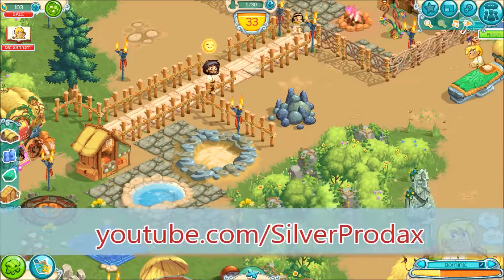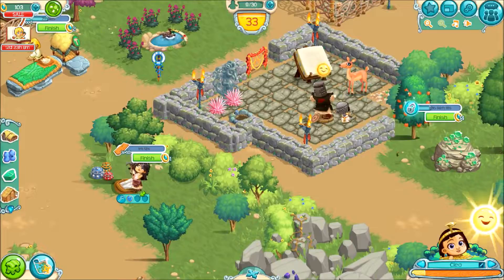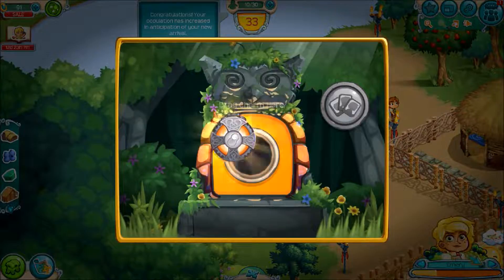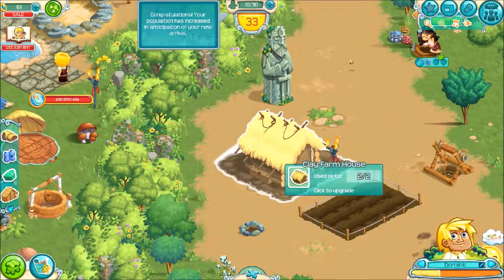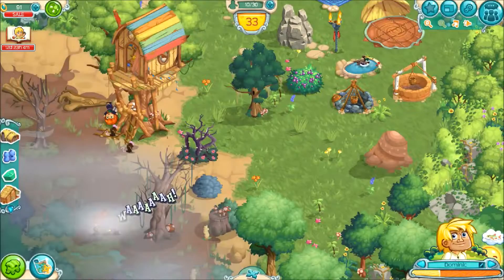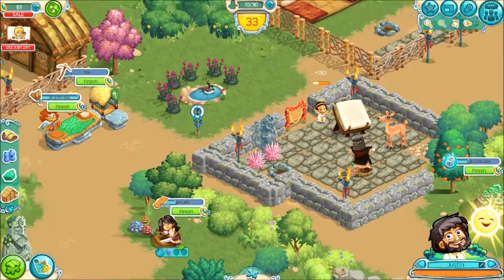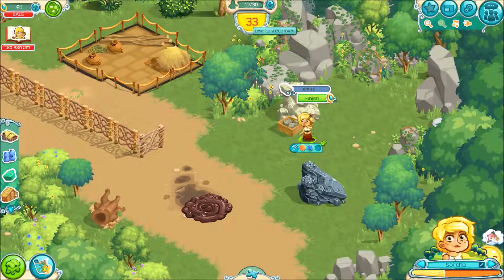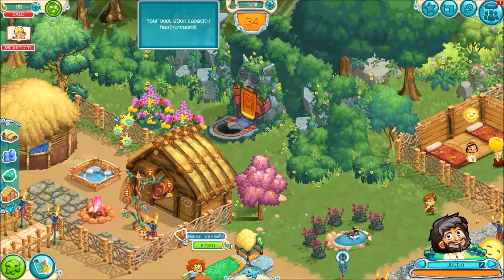Village Life S2 Ep 4 - How to make Babies.Level Up! Luckiest Spin!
Village Life - All the thing in one Episode!

Video recorded with: LoiLo Game Recorder
Edited with: Windows Movie Maker

I am working hard for you viewers so please Like for more Videos

Silver Prodax